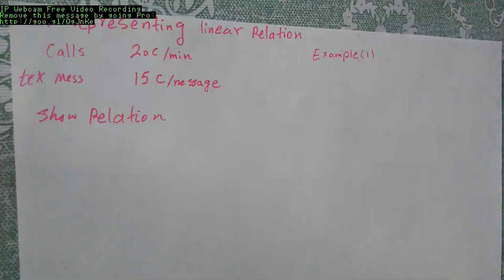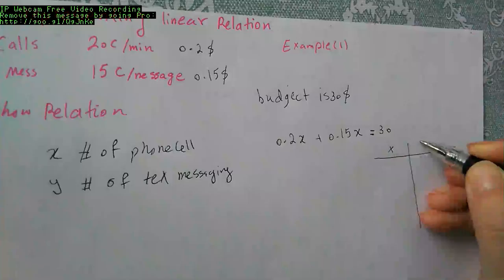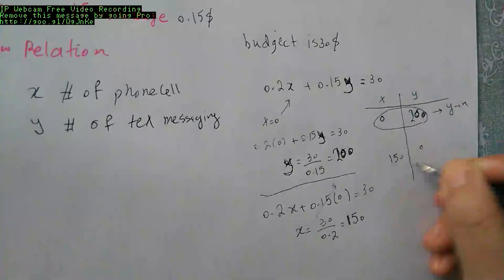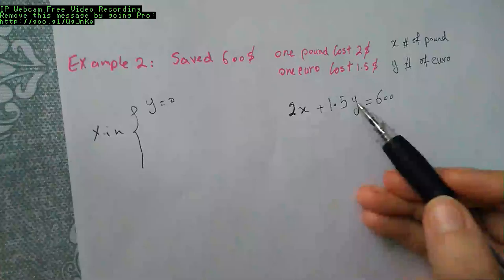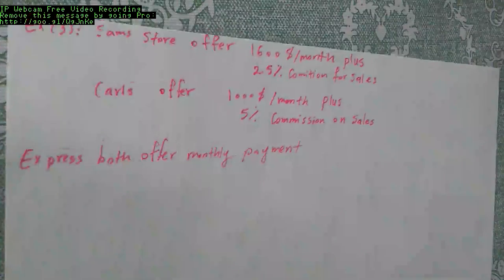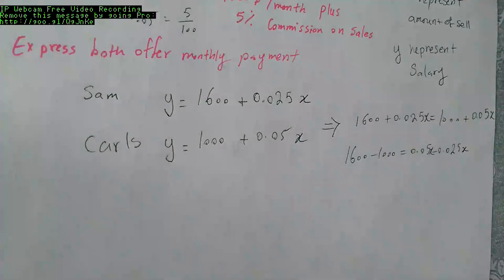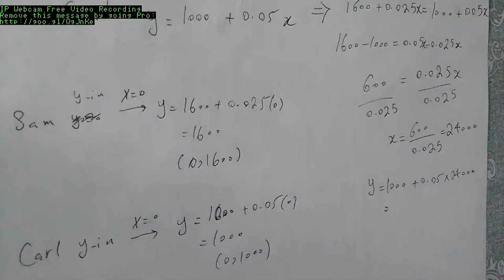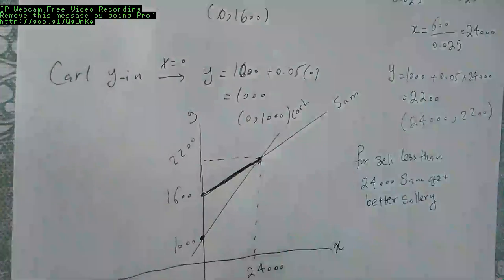MPM2D Nelson 1.1 Linear relation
linear relation